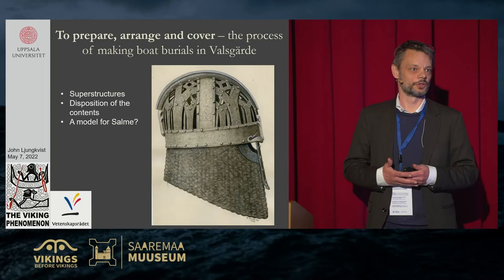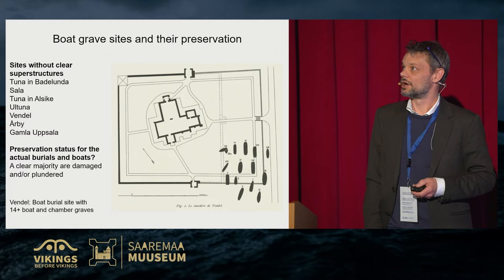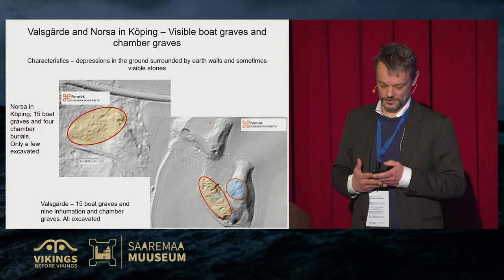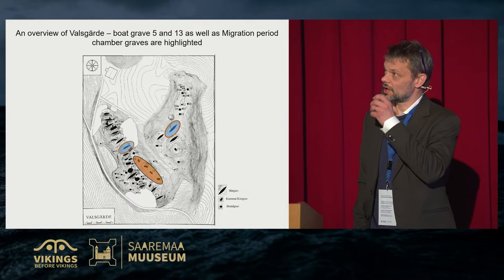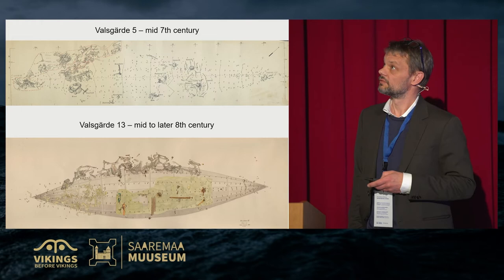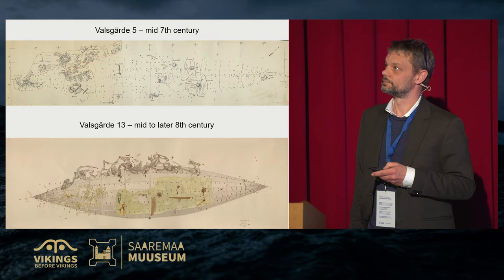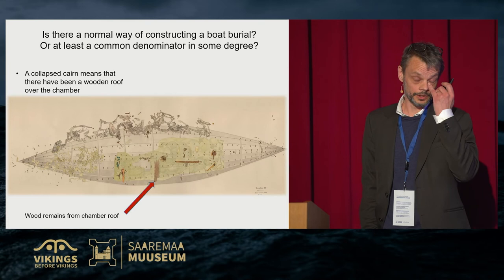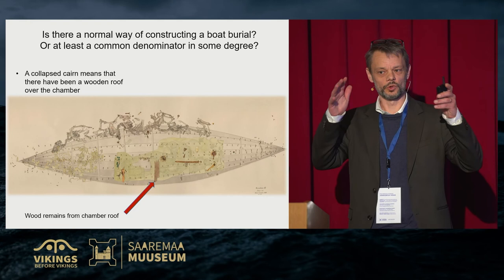John Ljungkvist: The process of making boat burials in Valsgärde Paadimatuste läbiviimine Valsgärdes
EN:

With contributions by Sofia Prata

This presentation is based upon the old excavations of primarily the Vendel period boat burials in Valsgärde. Four out of five burials from this period were excavated in the 1930s. From the documentarion it is possible to follow how the quality of the documentation and the understanding of these types of graves evolved as the excavations progressed. However, in the 1930s, the boats and their objects were entirely in focus. The layers and the stratigraphy came in second hand even if it the documentation was far better than many excavations by this time. For example it means that we have no good idea about the construction, ritual process and covering of the boat graves. In this presentation, we intend to present interpretations of the boat graves on basis of stratigraphic analyses of primarily Valsgärde 5 and 13. It is possible to discuss not only how different objects were placed in relation to each other but also the preparations before the boats were was placed in the pit, how they were covered by wooden roofs, stone cairns and earth, and also how the trenches collapsed and affected the objects in these spectacular burials.
The conference was supported by Enterprise Estonia from the European Regional Development Fund.

ET:

Koostöös Sofia Prataga

See ettekanne põhineb suuresti peamiselt vendeliaegsete Valsgärde paatmatuste vanadel väljakaevamistel. Neli viiest selle perioodi hauast kaevati välja 1930ndatel. Dokumentatsiooni põhjal on võimalik jälgida, kuidas väljakaevamiste käigus arenes nii kirjeldamise kvaliteet kui ka seda tüüpi haudade mõistmine. Sellest hoolimata olid 1930ndatel eelkõige fookuses paadid ja nendel leiduvad esemed. Kihid ja stratigraafia olid teisejärgulised, isegi kui dokumentatsioon oli oluliselt parem kui paljudel teistel selle aja väljakaevamistel. Näiteks tähendab see, et meil ei ole väga head arusaamist konstruktsioonist, rituaalide käigust ja paadimatuste katmisest. Selles ettekandes püüame esitada paatmatuste tõlgendusi, tuginedes peamiselt Valsgärde 5. ja 13. stratigraafilisele analüüsile. Rääkida saab mitte ainult sellest, kuidas erinevad objektid olid üksteise suhtes paigutatud, vaid ka ettevalmistustest, mis eelnesid paatide aukupanemisele, kuidas neid kaeti puitkatetega, kivide ja mullaga, samuti sellest, kuidas kaevandid varisesid ja mõjutasid nendes matmispaikades olevaid esemeid.
Konverentsi rahastas EAS  toetusmeetmest Euroopa Regionaalarengu Fond.